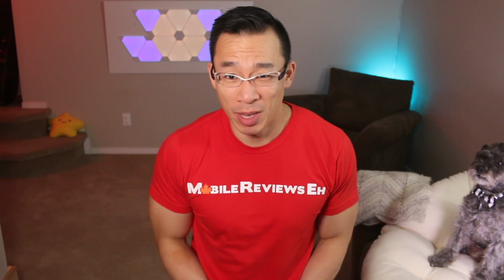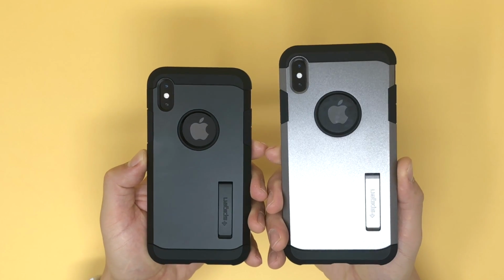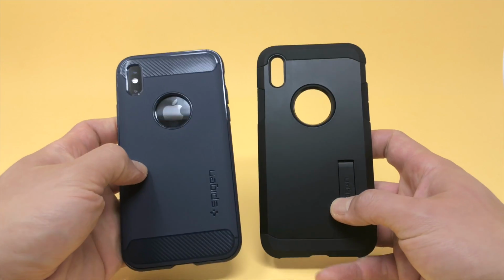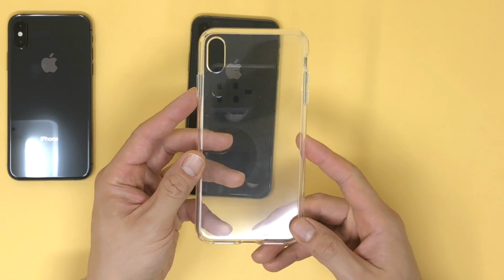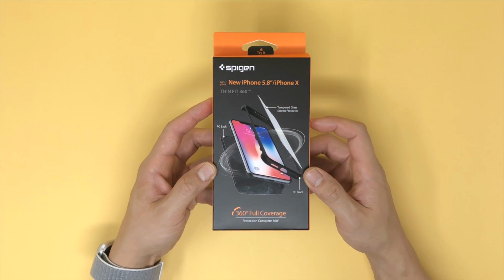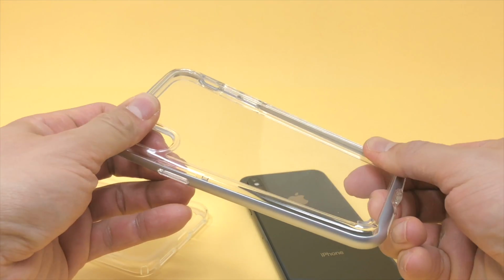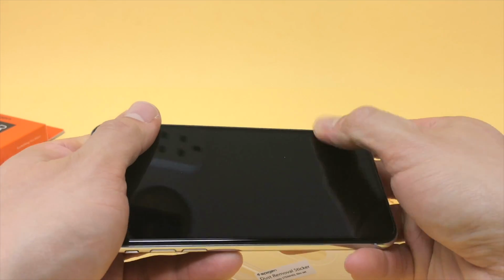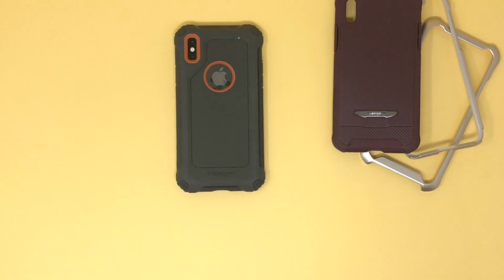What's the BEST Spigen case for the iPhone XS and XS MAX? Tough vs Rugged vs Neo Hybrid vs Thin Fit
So Spigen made me a little sad with their iPhone XS lineup. They left out my favourite cases! BUT I'm still happy with the Spigen Tough Armor, Thin Fit 360 and the Neo Hybrid Crystal.

I’ll be honest with you, my opinion of Spigen when I first started reviewing cases wasn’t too high but as I’ve seen more cases than any normal human being ever should over the last few years, I’ve grown to appreciate Spigen’s products.

--Tough Armor--
This case is #8 on my Top 10 cases for the iPhone XS. Honestly, if you just need a good, tough case that will protect your iPhone from day-to-day mishaps, go with the Spigen Tough Armor.

--Rugged Armor--
I’ll be honest with you, I’ve grown fond of the Rugged Armor over the years. From my perspective, if you need a no-nonsense case, the Rugged Armor is a decent choice. It is a thicker than average TPU case that has enough texture that I won’t complain about it all the time BUT I feel that it could use a little more at times.

--Slim Armor CS--
The Slim Armor CS is an on-the-go wallet case that can fit 2 cards, 3 if you feel like fighting with your wallet case every time you use it. Now the word Slim is in the case name but it’s anything because it’s a wallet case.

--Thin Fit--
This is going to be a great case for those who don’t drop their iPhone’s much. The Thin Fit exposes the top and bottom of the iPhone so definitely get a screen protector with this case. The back of the Thin Fit is thinner which allows you to add one of Spigen’s QNMP magnets which adds magnetic mounting to the case BUT nullifies Qi-charging on the iPhones.

--Liquid Crystal--

This is one of the thinner cases on this list and is one of the better handling ones. Now there isn’t anything terribly special about the Liquid Crystal as it looks like your standard TPU sleeve.

--Liquid Air--
The Liquid Air is basically a Liquid Crystal that isn’t clear or a Rugged Armor that’s lost a few pounds. Personally, the Liquid Air is one of my least favourite Spigen cases.

--Neo Hybrid--

The Neo Hybrid was one of my favourite cases for the iPhone X’s but I’m not so sure with the iPhone XS’s. Why? Because the gunmetal grey case that I got didn’t come with a soft rubber coating. On the X versions, they did and that made a world of difference when it came to handling. It is honestly night and day for handling when it comes to that coating.

--Spigen Thin Fit 360--

This is one of my favourite cases. And one of the very few cases that can come close to offering 100% coverage for your iPhone. The fit of this product is just amazing. I’m personally not a clumsy person so I don’t need a lot of drop protection for my devices BUT I don’t like using my devices without any of protection. The Thin Fit 360 fits perfectly into how I use my iPhones.

--Neo Hybrid Crystal--

If you need a clear case, the Neo Hybrid Crystal should be one of the top cases you should consider. Why? Because of the polycarbonate back and bumper. Most clear cases are only TPU which doesn’t provide a lot rigidity when it comes to face first drop protection. As you can see, it is much harder to remove the corner off the Neo Hybrid Crystal.

--Ultra Hybrid--

The Ultra Hybrid is basically the combination of the edge of the Liquid Air and the back of the Neo Hybrid Crystal. I do think this is a good looking case, especially if you’re using a white or gold iPhone but the edges handle poorly because it’s the same materials as the Liquid Air. Why Spigen Why?

--GlasTr EZ Fit--

A no-nonsens, 3D Edge to edge screen protector that is easy to install. Spigen's screen protectors are mid-grade which makes them better than the average screen protector you'd get off of Amazon.

--GlasTr Nano Liquid--